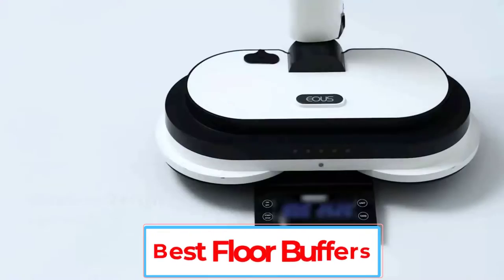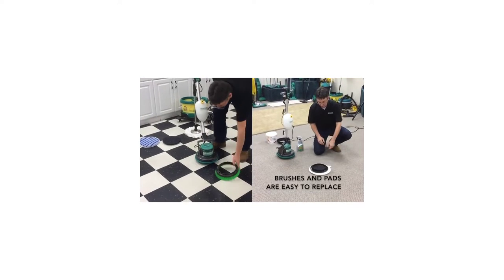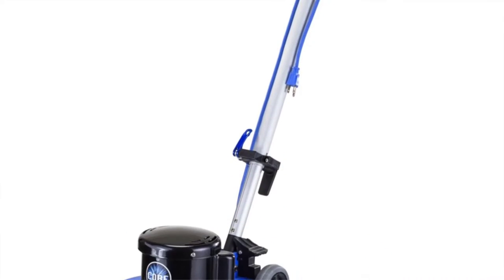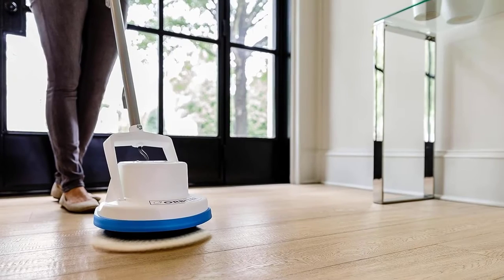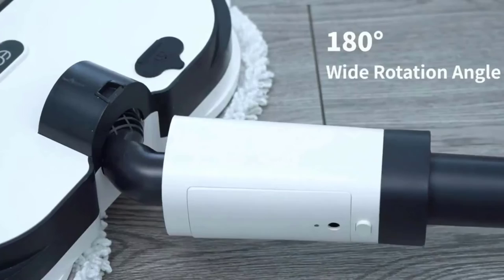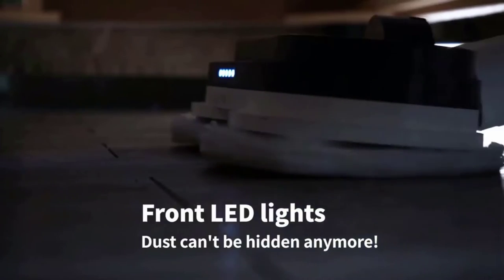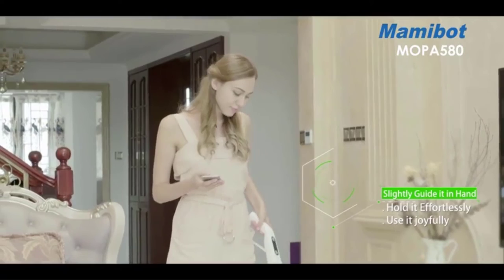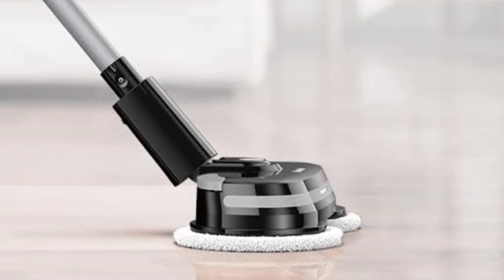Best Floor Buffers in 2023 | Top 5 Best Floor Polishers Review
📌Product Link📌:
1. Bissell BigGreen Commercial Easy Motion Floor Machine.

2. Prolux Core Heavy Duty Commercial Floor Buffer.

3. Oreck Orbiter Multi-Purpose Floor Cleaner.

4. Cordless Electric Mop, Electric Floor Cleaner.

5. Mamibot MOPA580 Cordless Electric Mop.

Hey guys in this video we are going to be checking out the Best Floor Buffers in 2023. You Can Buy Right Now. We made This List Based On Our Personal Opinion and hours of research & we have listed them based on the type of features and Price. We have Included options for every type of user so whether you are looking for the best budget.

      owners.